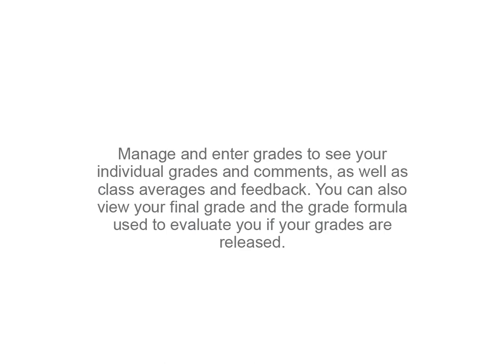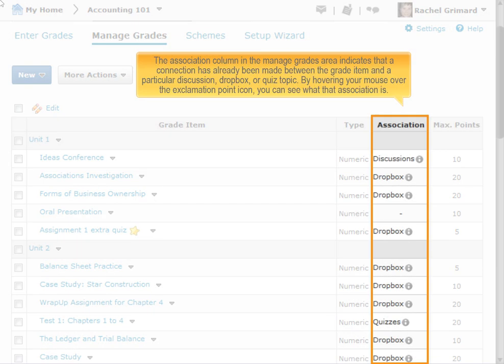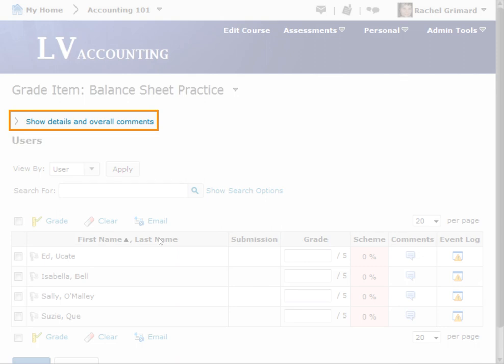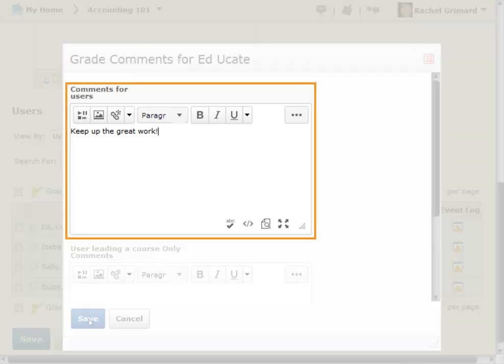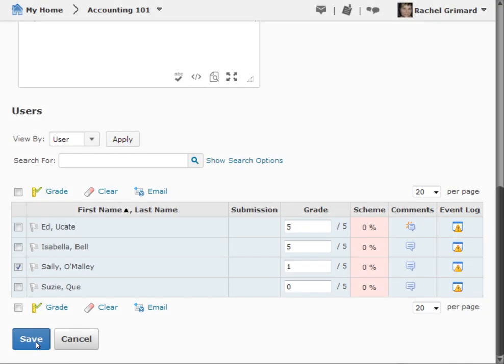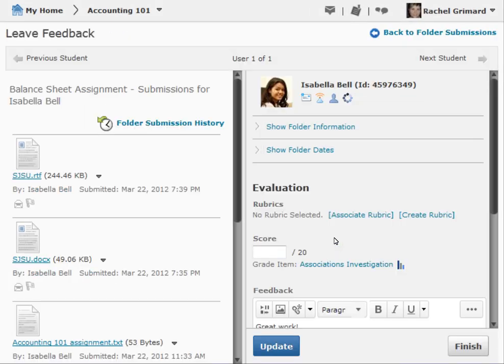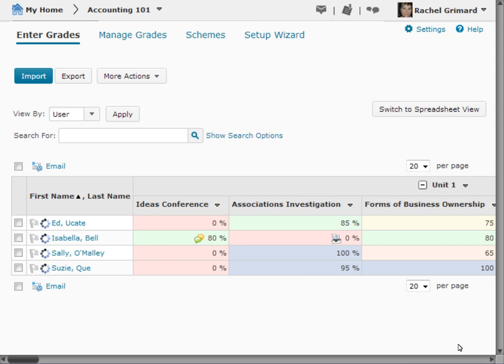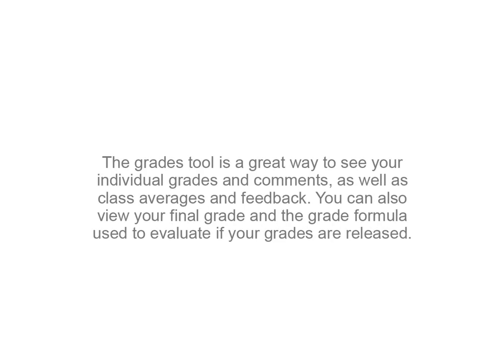Grades - Manage and Enter Grades - Instructor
A video on managing and entering Grades in the D2L Learning Environment.

1. Overview
2. Manage Grades Interface
3. Access Enter Grades
4. Demo: Enter Grade All for one Grade Item
5. Provide Comments for Grade All
6. Demo: Email a User from Grade All
7. Event Log
8. Demo: View Topic Score
9. Demo: View Submissions
10. Overview of Final Grade Statistics